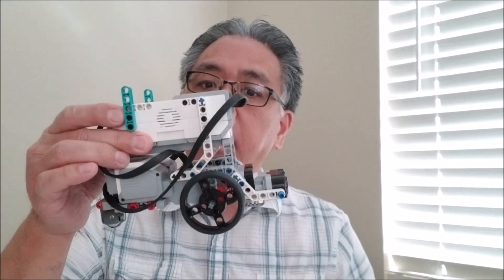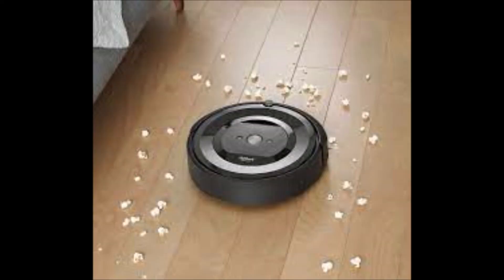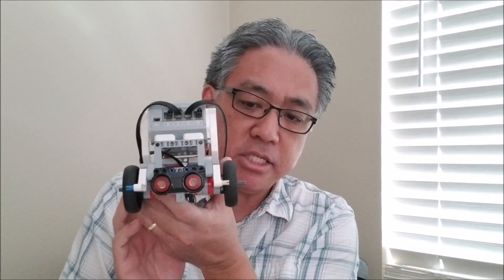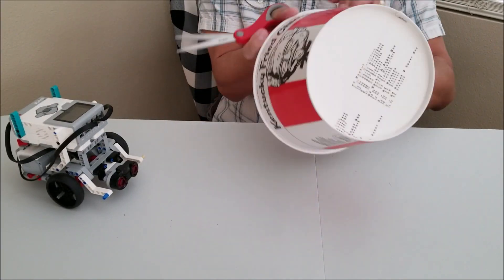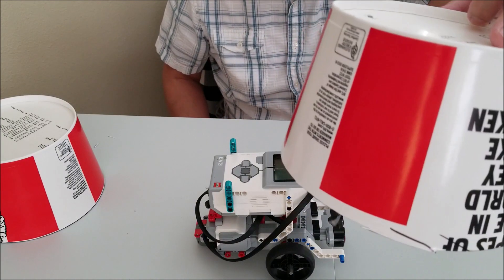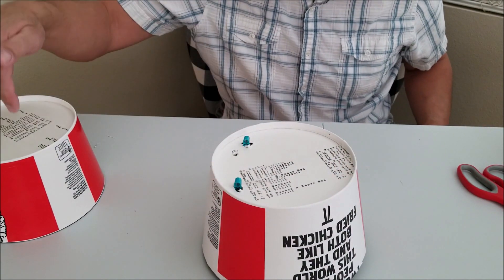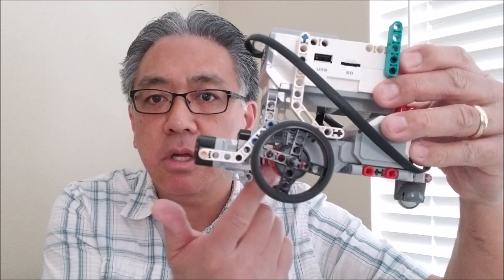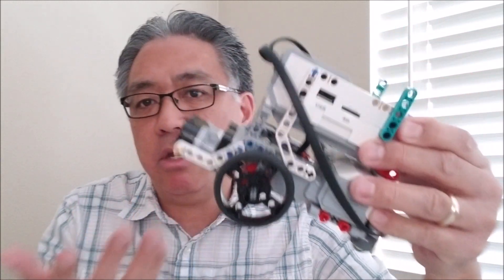"My Do-It-Yourself EV3 Roomba Looking Robot" Inventor Wheels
Hey guys!!!  I had another inspiration for an EV3 Robot through a Roomba Robot!!  I wanted to make an EV3 Robot look like a Roomba Robot. I took a trip to KFC to get some buckets to put over my Educator Robot and decorate it like a Roomba Robot. I wanted it to travel like one and definitely look like one. I hope I succeded!!!  Hope you like it and enjoy!!!